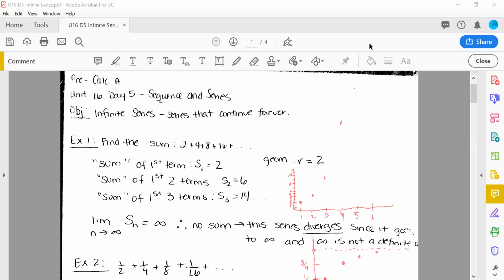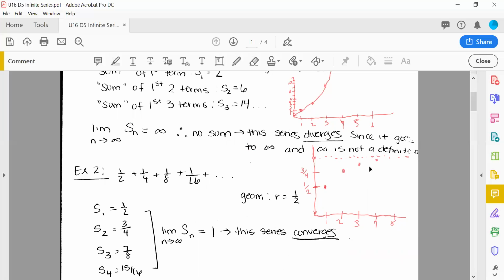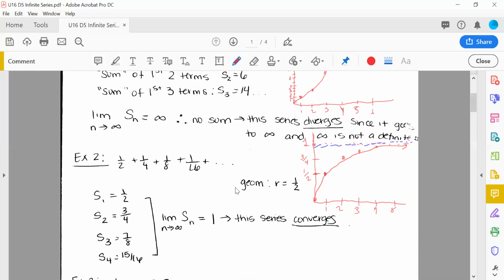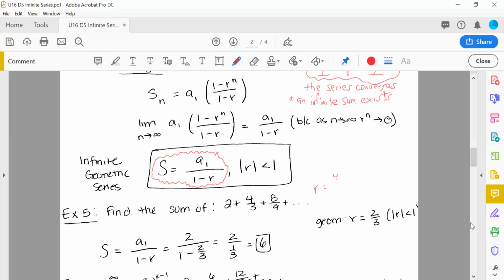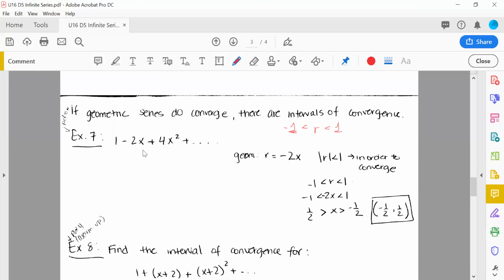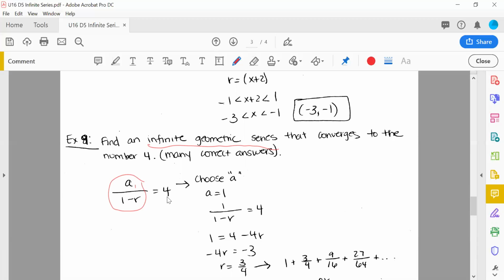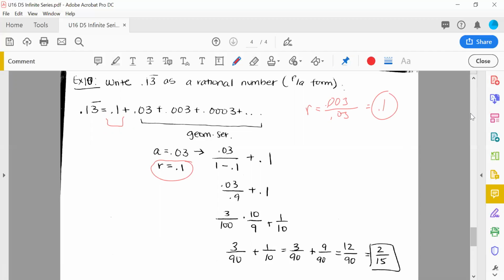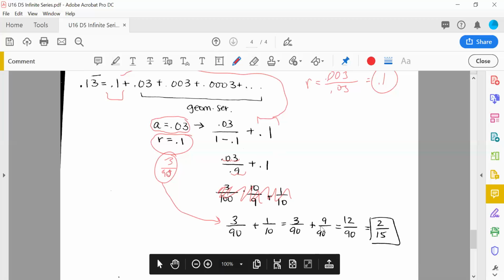Pre Calc U16 D5 Infinite Geometric Series